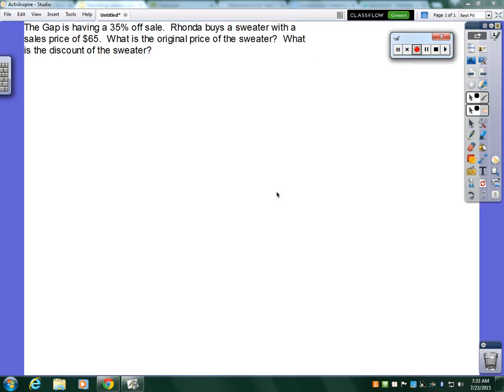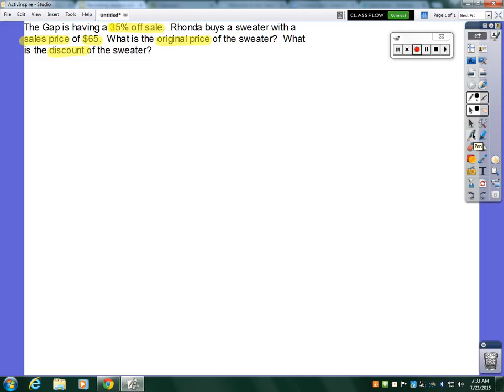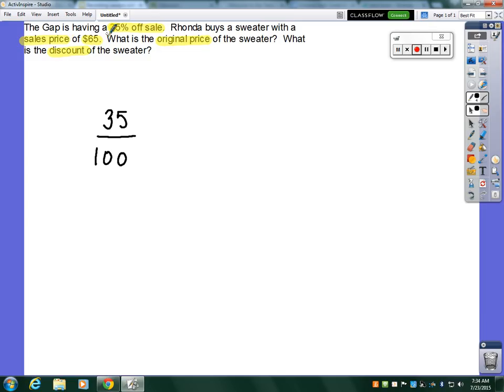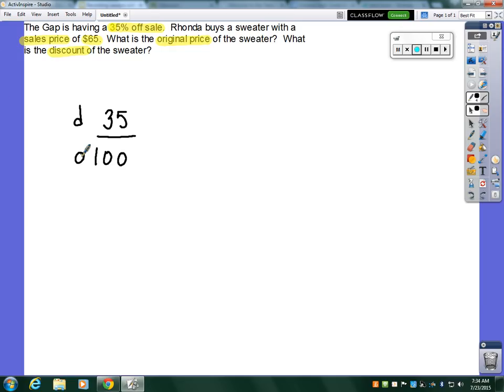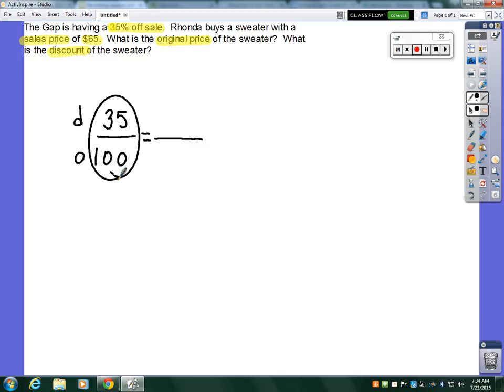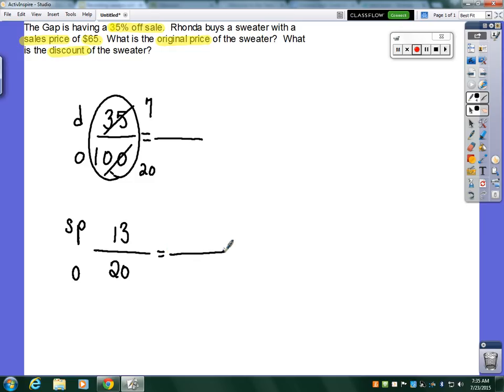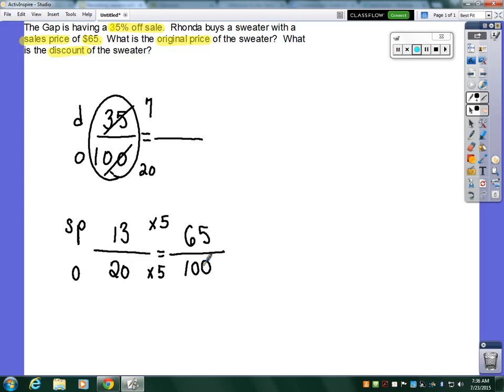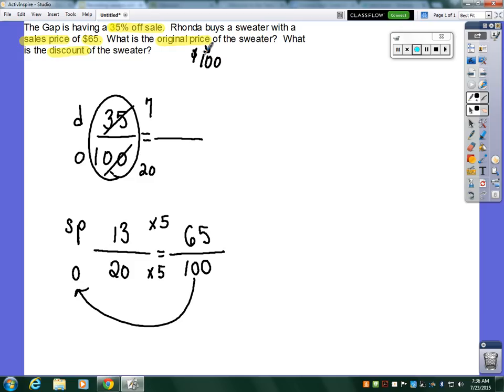VLC Demo 7 23 Sales Price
PD 7/23/2015 Demo Sales Price problem on how to record yourself with your IWB.